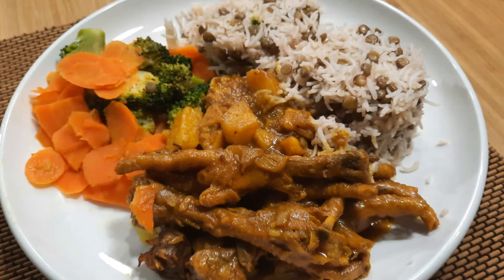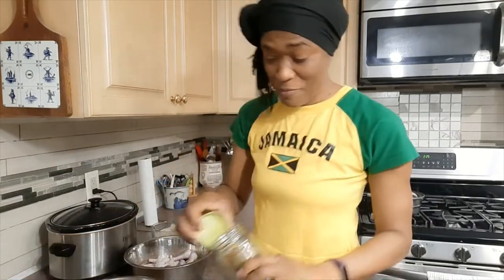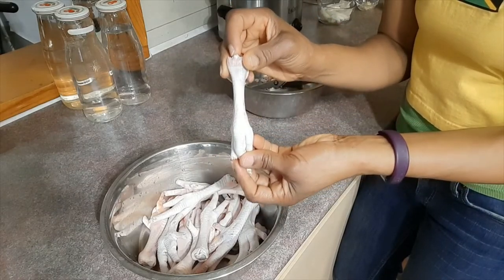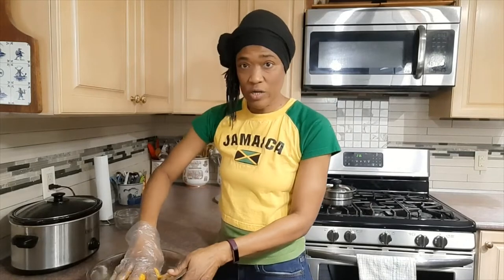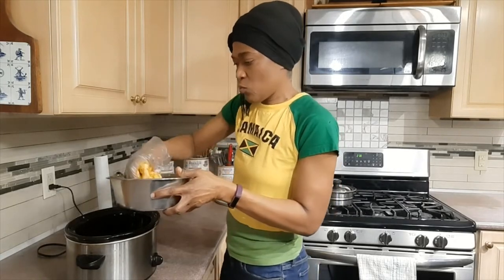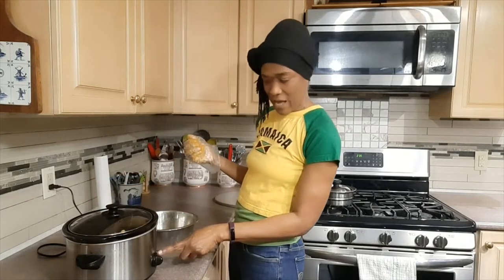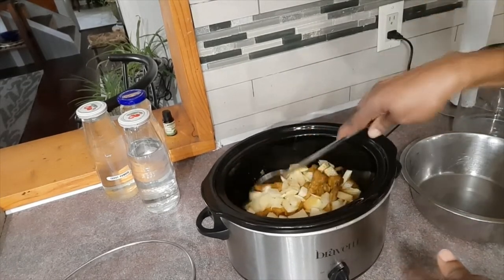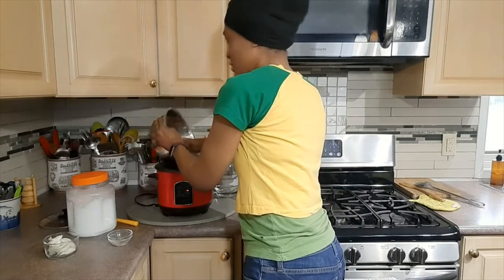HOW TO CURRY CHICKEN FEET / CURRIED CHICKEN FEET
Hi Guys, in this video I put together dinner for our family with curry chicken feet, basmati rice and lentils and steamed veggies, Jamaican style!